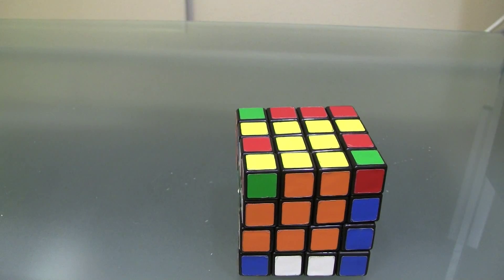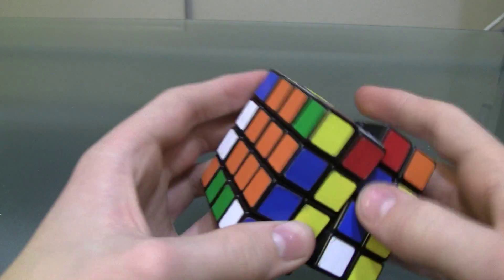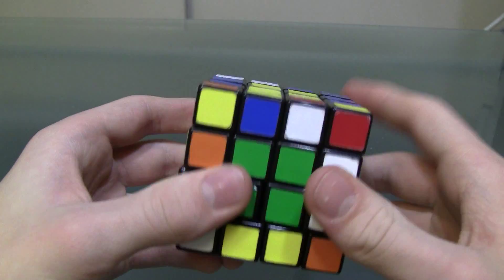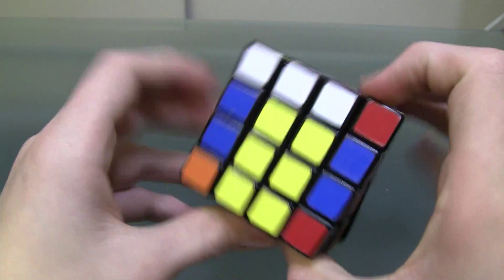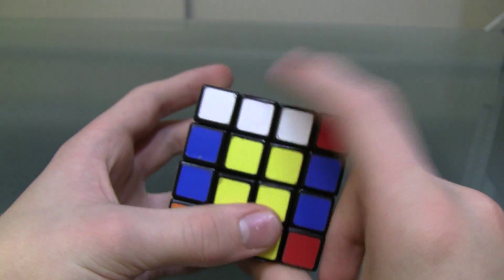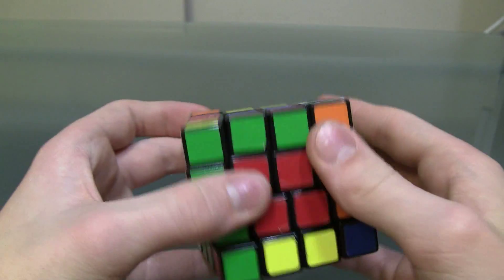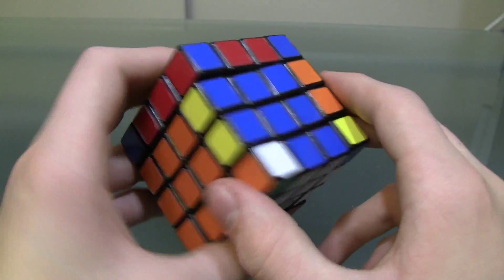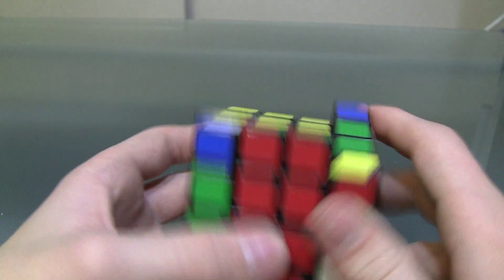How to Solve the 4x4 Rubik's Revenge Cube - Part four: Edge Parity and F3L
Part four of my 4x4 Rubik's Cube solving guide. In this step I go over edge parity cases and how to solve the first three layers of the cube.

Algorithms:
Fix edge parity: (Ll)i U2 (Ll)i U2 F2 (Ll)i F2 (Rr) U2 (Rr)i U2 (Ll)2

Part 2: Uploading.